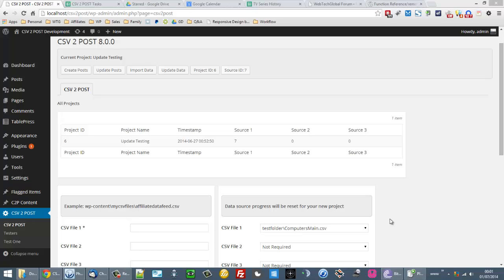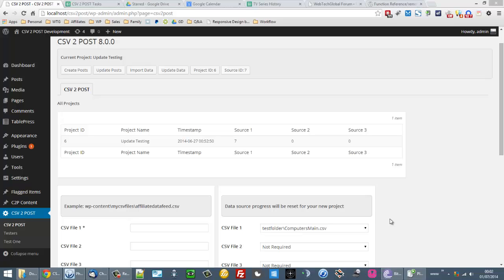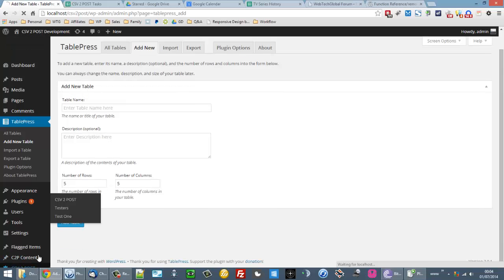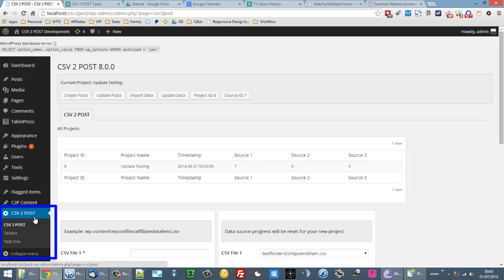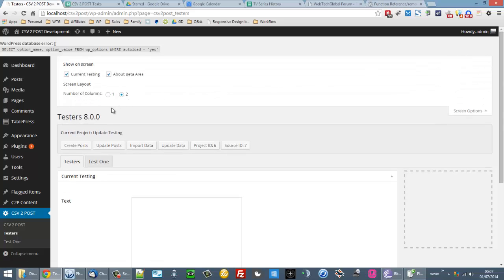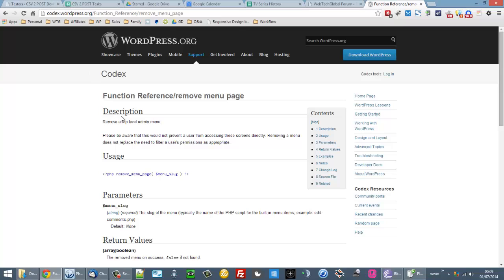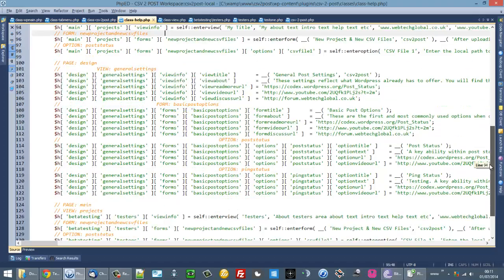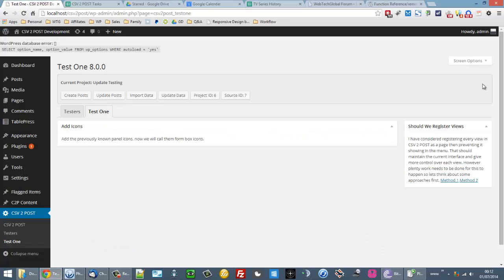Wordpress - Hiding Plugin Menu Items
I have multiple pages, each with a tabbed menu. I want to use postboxes on each tab but Wordpress does not allow it to be done easily or maybe not at all. WP requires each view to become a page and that causes each view to be listed in the main plugin menu. Not the desired effect.